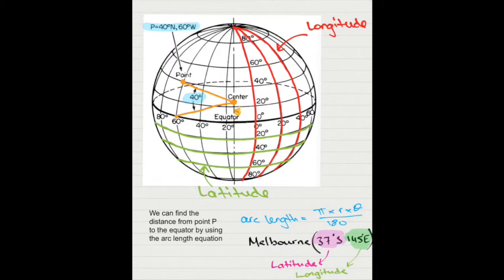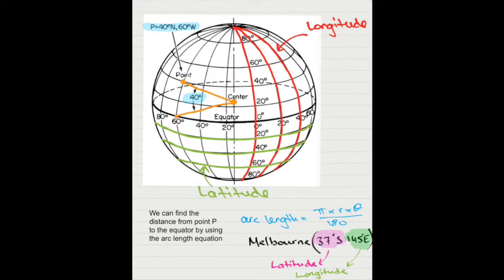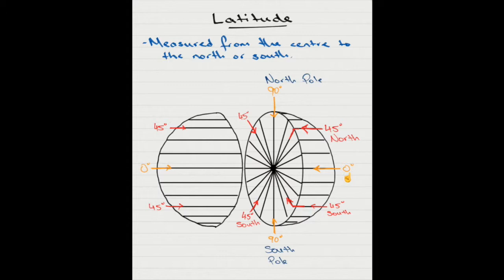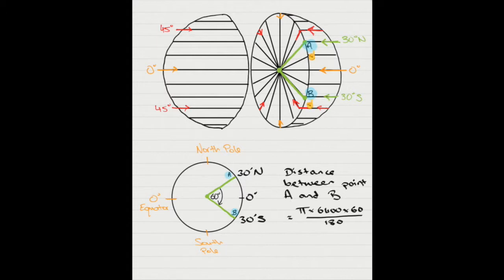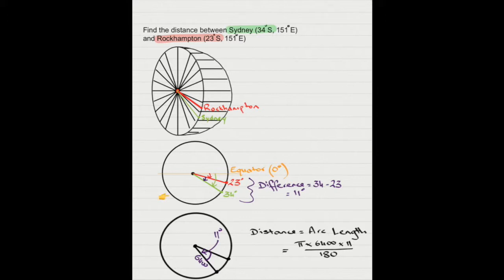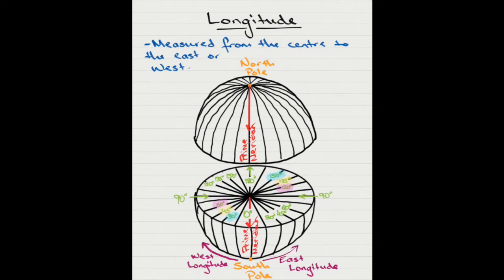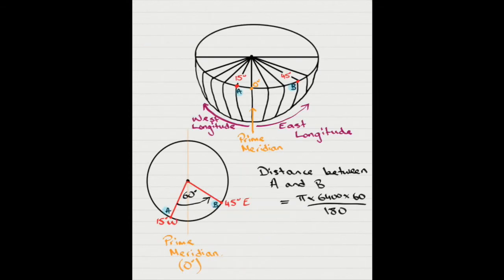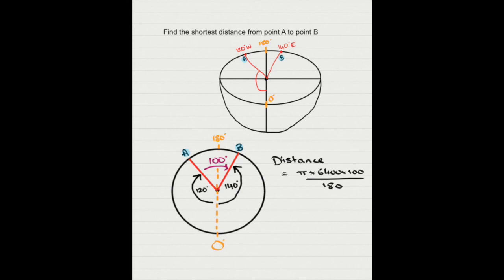Latitude & Longitude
Here we use latitude and longitude to find distances across the surface of the Earth.